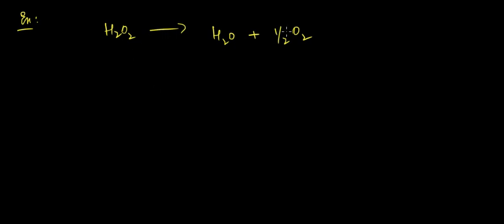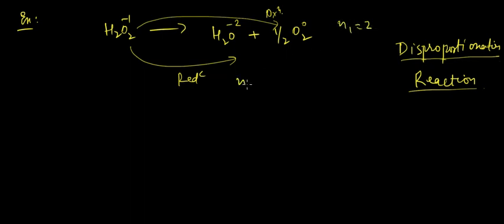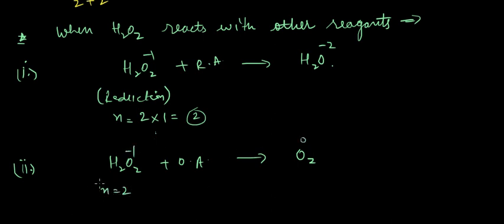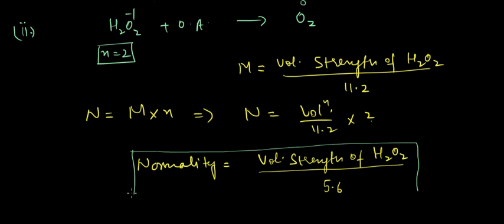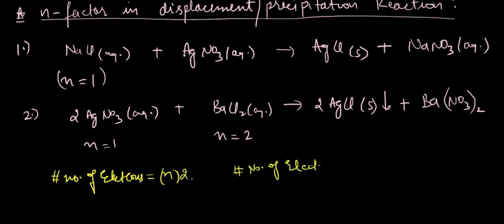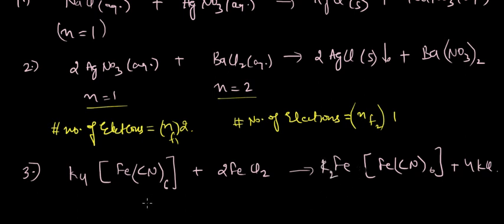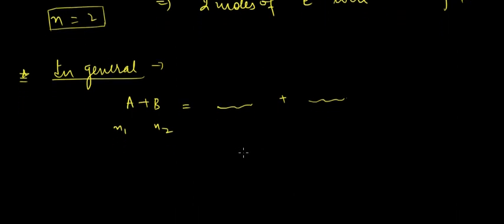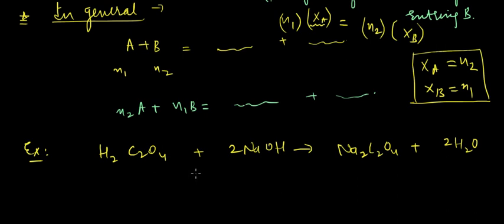113. n-factor Calculation Part 10